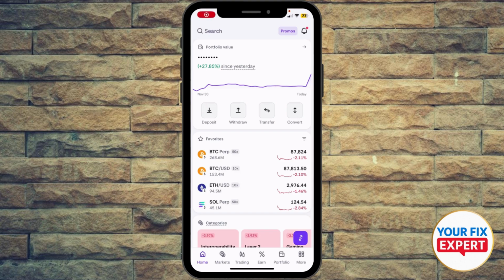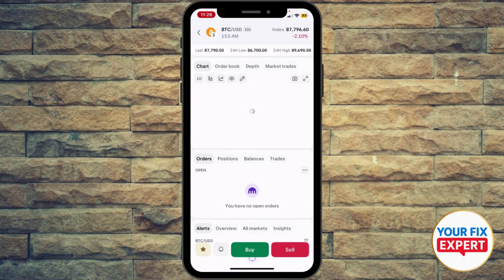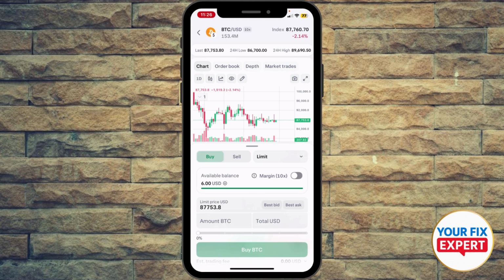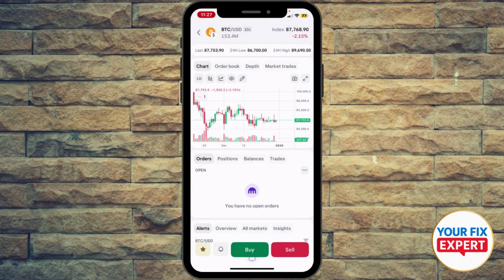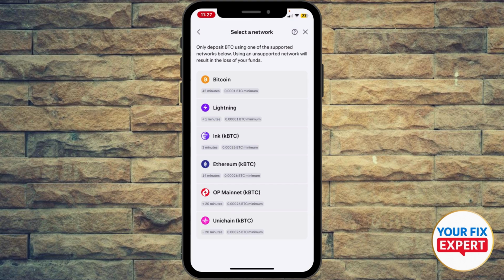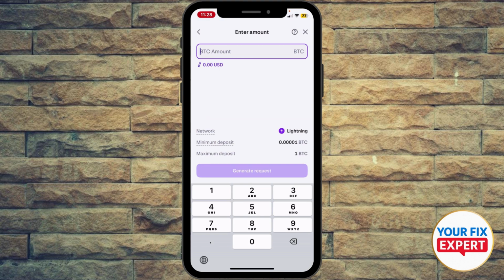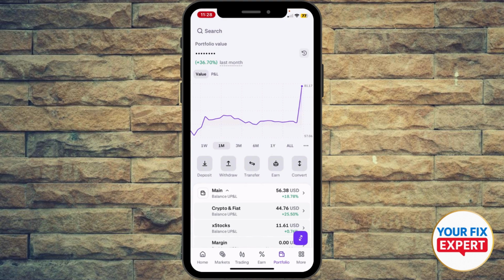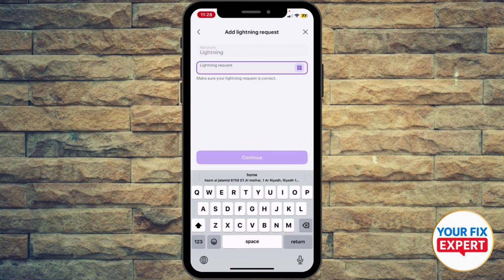Kraken Pro Tutorial: How To Buy And Send Bitcoin On Kraken Pro (2026) (Complete Guide)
How To Buy And Send Bitcoin On Kraken Pro (2026) (Best Method)

In this video, I’ll show you how to buy and send Bitcoin on Kraken Pro step by step. This beginner-friendly Kraken Pro tutorial explains how to buy Bitcoin, send Bitcoin to another wallet, and use the Kraken Pro platform safely. You’ll learn the full process of buying BTC, managing your balance, and sending Bitcoin using Kraken Pro with ease. If you’re new to Kraken Pro or want a clear Bitcoin guide, this video will help you get started the right way.